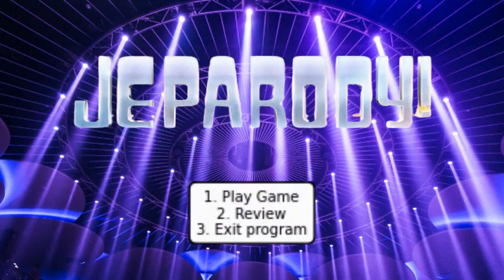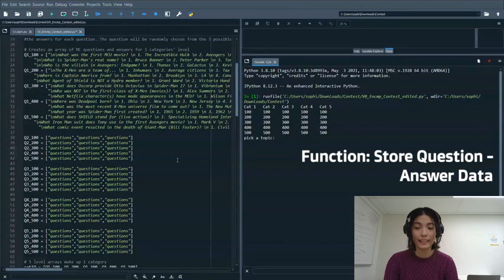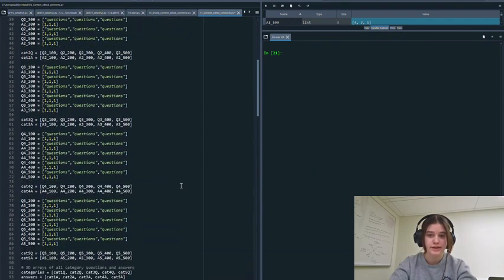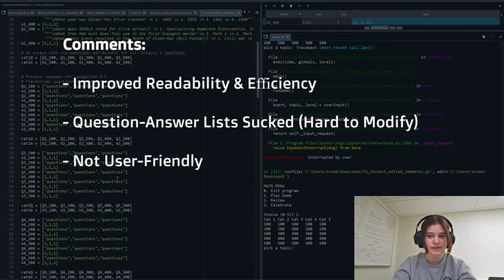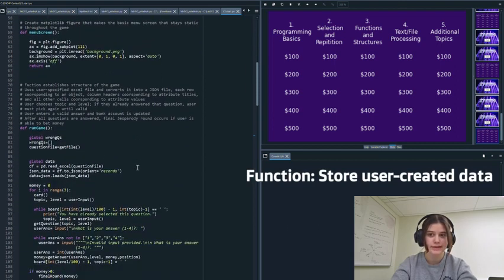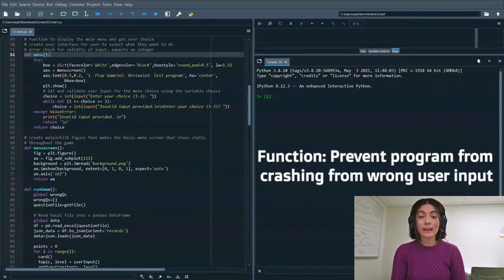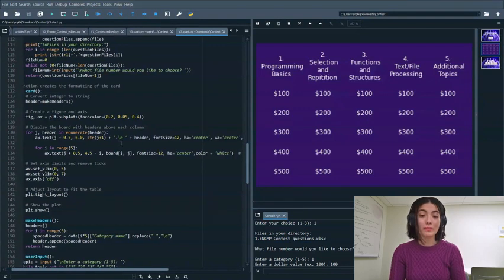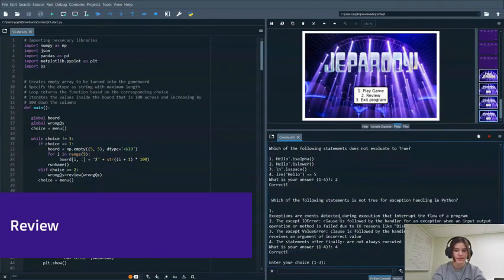How to Make Knock-Off Jeopardy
Welcome to Jeparody, a multiple-choice Jeopardy-style game!

To begin, select Option 1. Then, choose your selected spreadsheet. For each of the questions, enter your chosen topic # and level to receive your question. If you answer correctly, you will receive money corresponding to the question level, but if you answer incorrectly, your bank account will go down.

Once all questions have been answered, you have a chance to bet money up to the amount you have in a final Jeparody round.